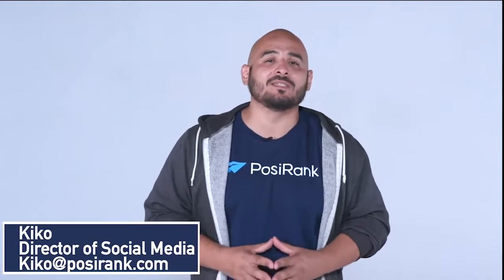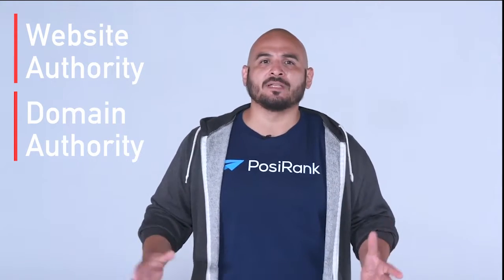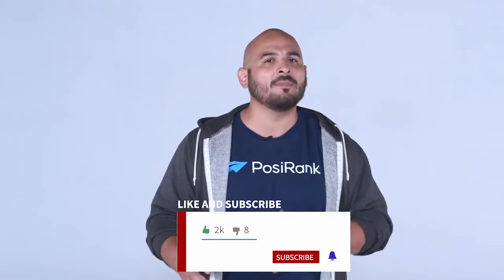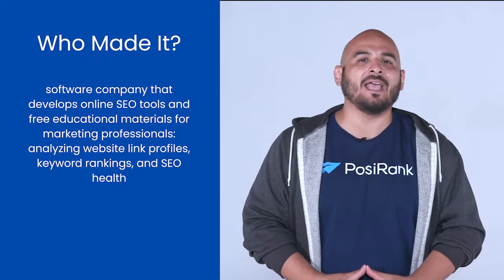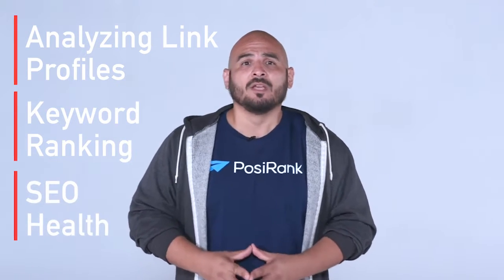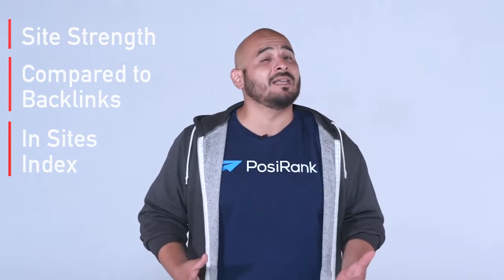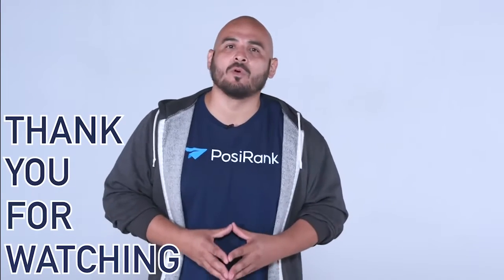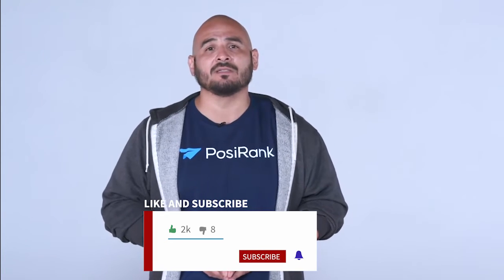Domain Rating! What is it? Who Made it and How can it help you?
Hello, my SEOs! Have you ever been asked what your Website Authority or Domain Rating is and were lost on the answer? What are they? Where do you find them? And how important are they to know?

If you’d like more answers about creating effective content and building your DR score, you may want to consider our service.